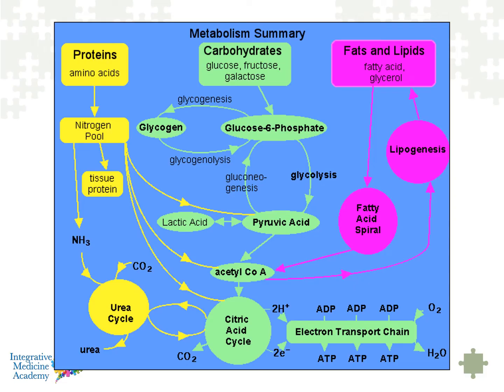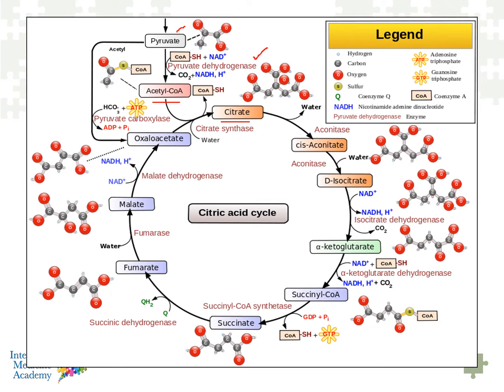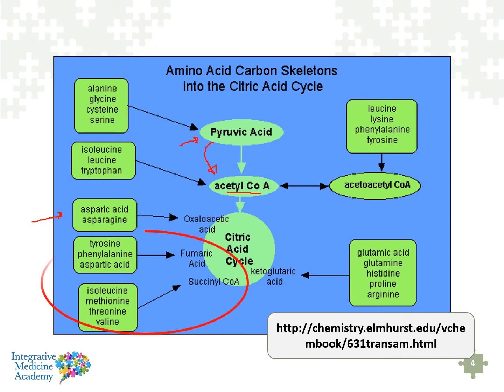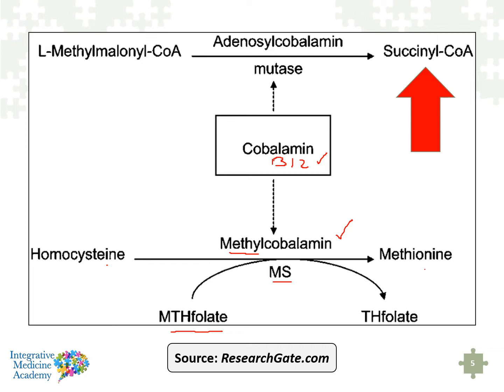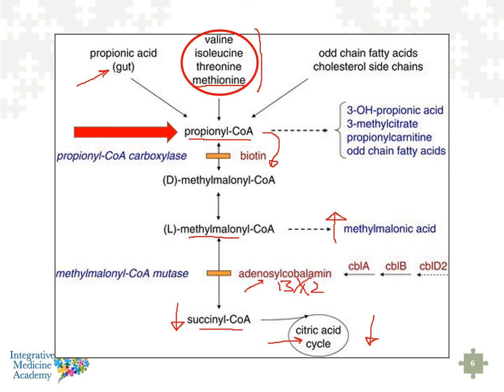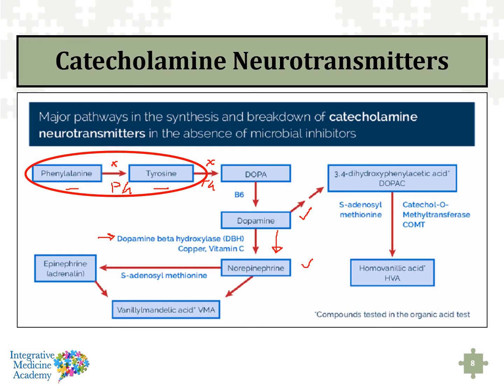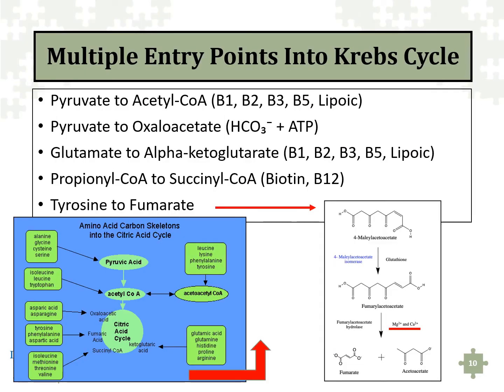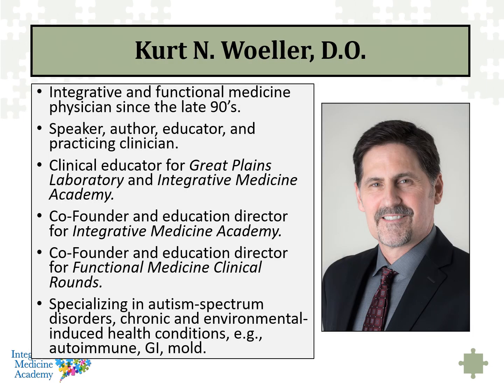Mitochondria Mastery Course - Mitochondria and Krebs Cycle Points of Entry & Clinical Considerations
This video is a sample of the content you will see as a Mitochondria Mastery Course member. The Mitochondria Mastery Course is the newest course from the Integrative Medicine Academy, and is presented by Dr. Kurt Woeller.